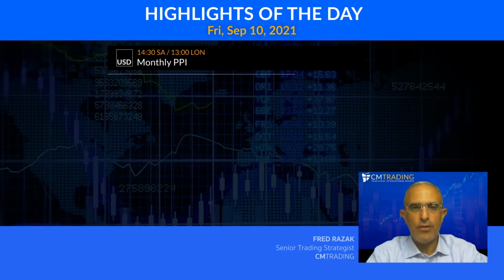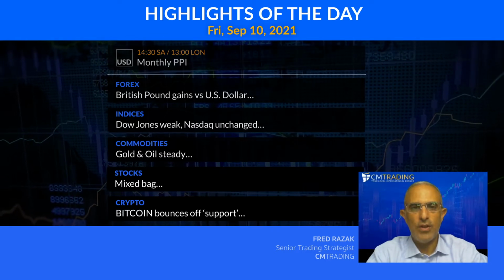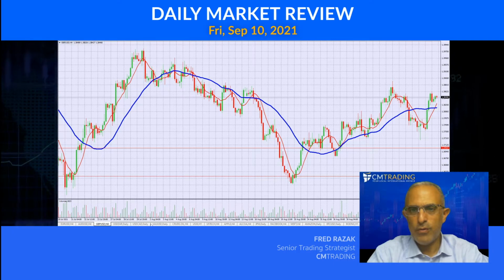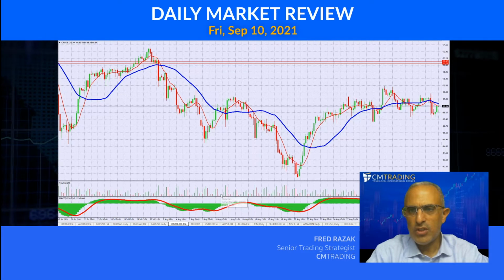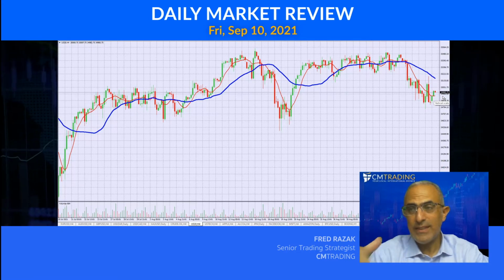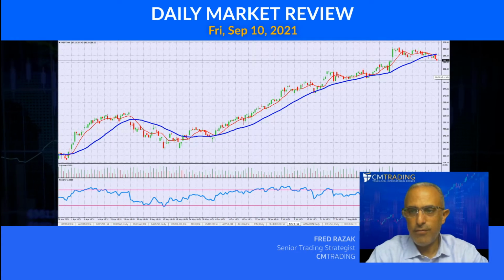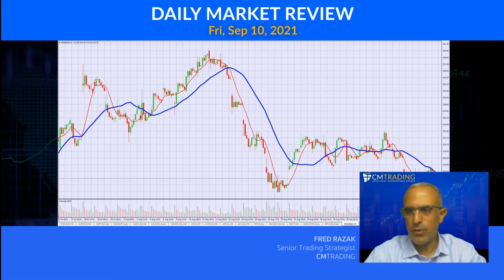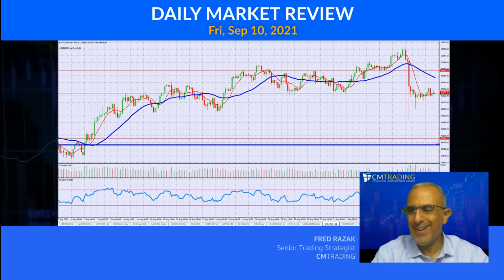CMTrading Daily Forex Market Review September 10 2021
In today's Daily Review, Fred Razak – Chief Trading Strategist at CM Trading will be discussing the unfolding economic events of the day including PPI results from the United States. Furthermore, a technical analysis of the Euro (EUR/USD), Australian Dollar (AUD/USD), British Pound (GBP/USD), Canadian Dollar (USD/CAD) OIL,  GOLD, BITCOIN, the DOW JONES, the NASDAQ, and U.S. stocks are discussed in the presentation.

HIGHLIGHTS OF THE DAY SEPTEMBER 10, 2021

British Pound gains vs. U.S. Dollar…

MAJOR ECONOMIC EVENTS

14:30 SA / 13:00 LON      USD           Monthly PPI

FOREX – British Pound gains vs. U.S. Dollar…

INDICES- Dow Jones weak, Nasdaq unchanged…

COMMODITIES- Gold & Oil steady….

STOCKS- Mixed bag….

CRYPTO- BITCOIN bounces off ‘support’…

Market Reviews

Helpful links

CMTrading Daily Forex Market Review December 01 2020